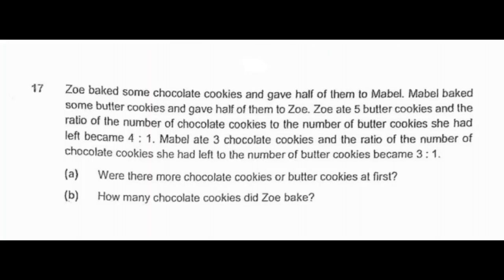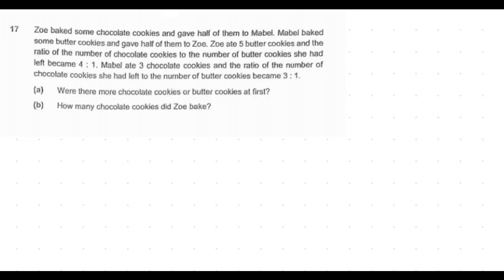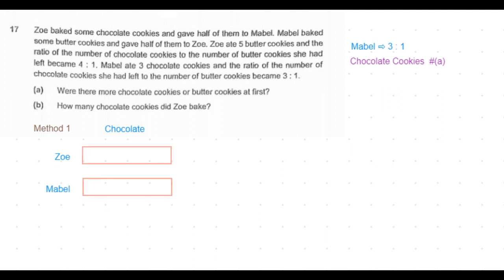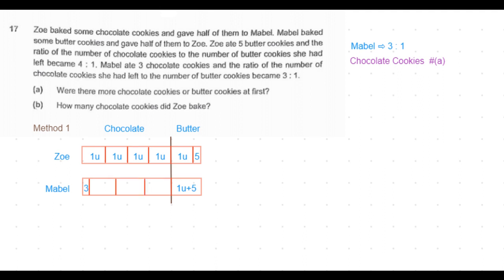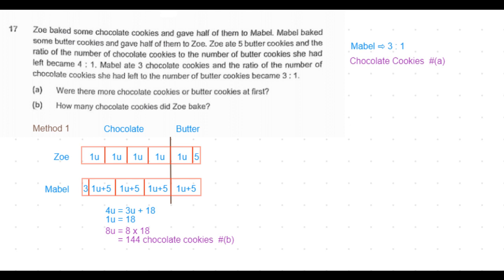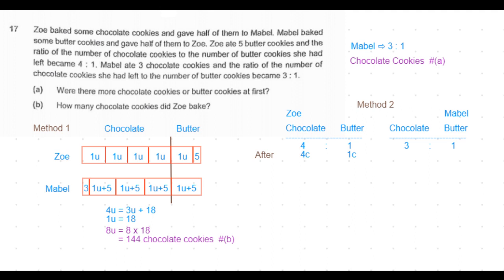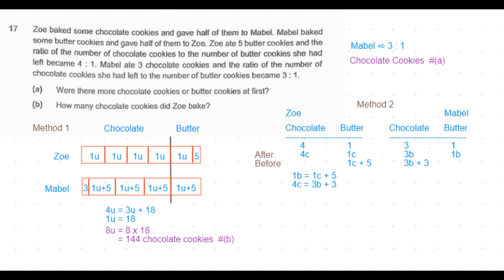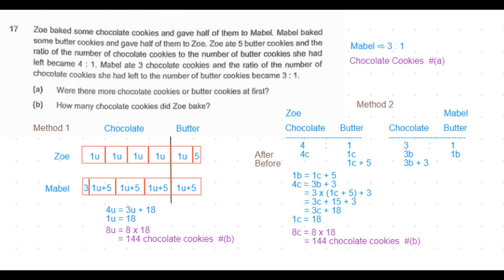P6 2020 Temasek Prelims Q17 - Ratio - 2 methods | Zoe Mabel Chocolate Butter Cookies | PSLE Maths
P6 2020 Temasek Primary School Prelims Question 17
Ratio Before After - 5 Marks (2 methods)

1. Remainder Concept (Branching)

2. Equal Fractions Concept

3. Model Drawing Concept

4. Constant Part Concept

4a. Constant Total Concept

4b. Constant Difference Concept

5. Everything Changed Concept (Units and Parts)

6. Part-Whole Concept

7. Excess and Shortage Concept

7. Gap and Difference Concept

8. Grouping Concept

9. (Number x Value) Concept

10. Guess and Check / Assumption Concept

11. Working Backwards Concept

12. Simultaneous Equations Concept

13. Double 'IFs' Concept

14. Average Concept

psle maths,
psle maths questions,
psle maths paper,
psle math,
psle maths 2018 questions,
2019 psle maths percentage,
2019 psle math percentage questions,
2019 psle math paper 2,
2019 psle math tricky questions,
2019 psle math pattern question,
2019 psle math question answered,